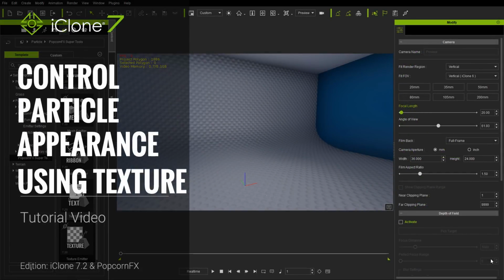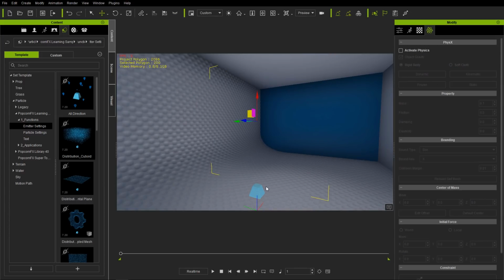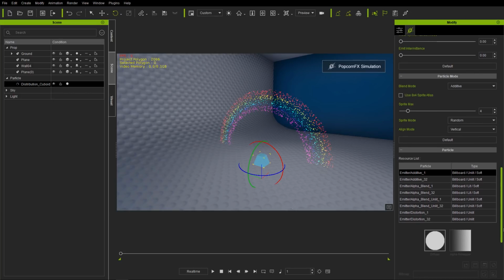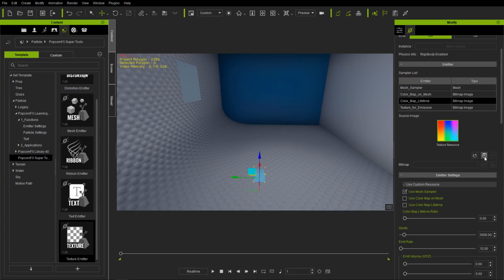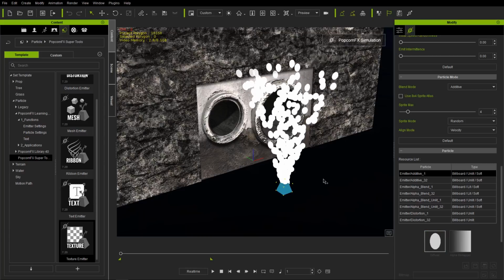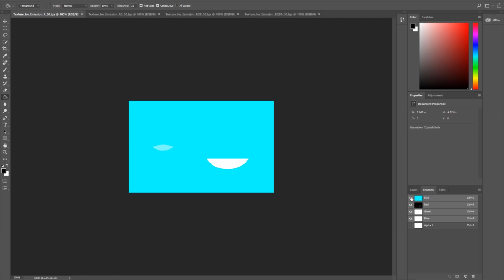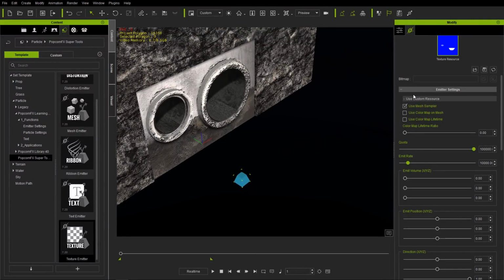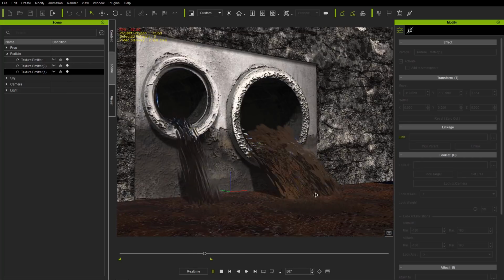iClone 7.2 Tutorial - PopcornFX Super Tools: Control Particle Appearance Using Texture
The powerful new ability to import and use PopcornFX particle effects in iClone allows users to enhance the visuals of their projects to a professional production level!

This video will walk you through the different ways that you can modify the emitter settings and particle appearance via custom texture maps.  You can customize your own control over lifetime color, position and volume of emission, and much more!

0:26 Mesh Sampler
3:40 Color Map on Mesh
6:05 Color Map Lifetime
10:42 Texture for Emission